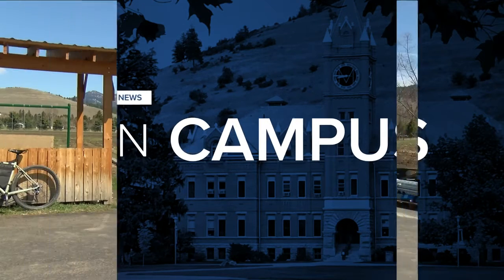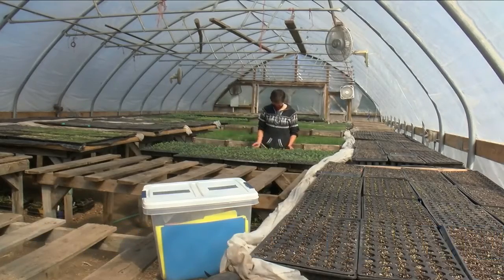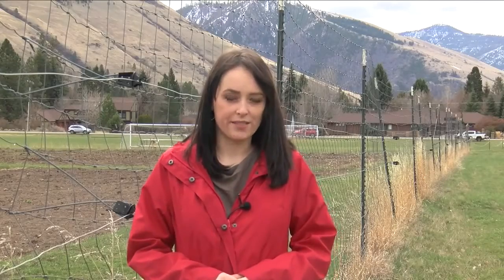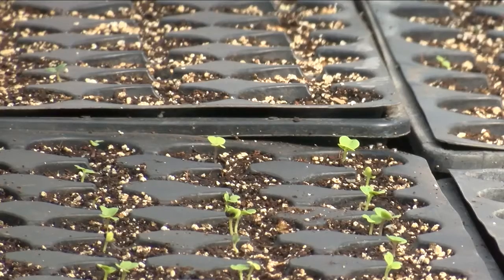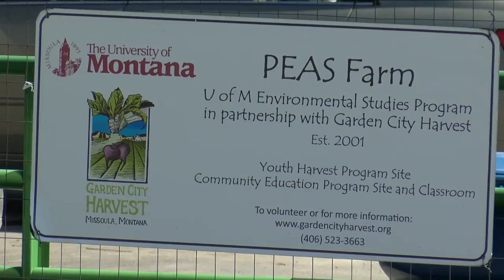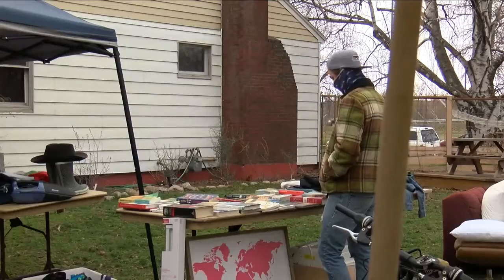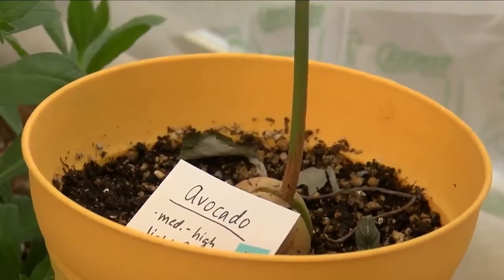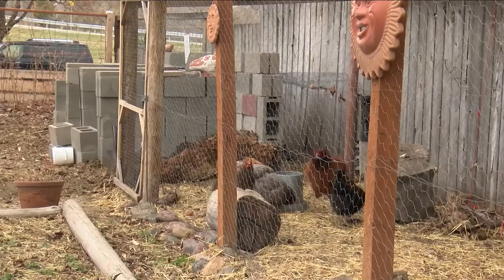Students experience learning by living at UM FLAT